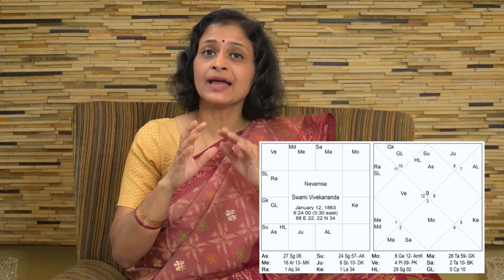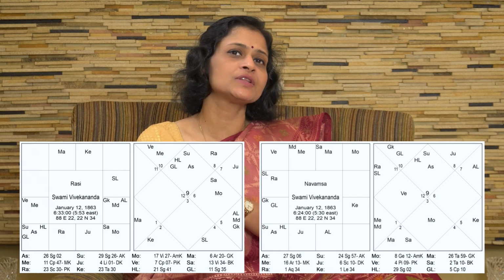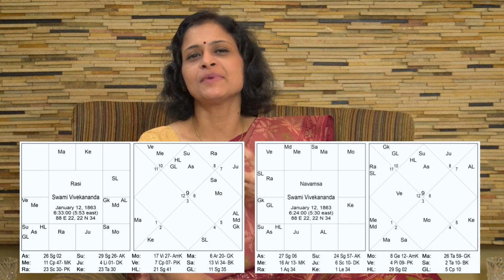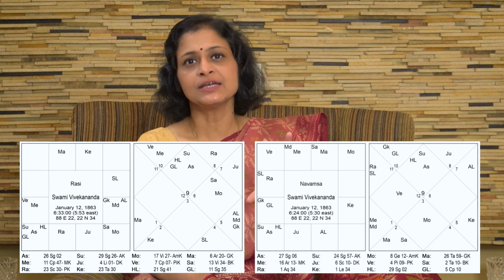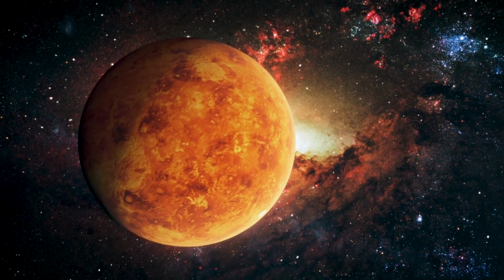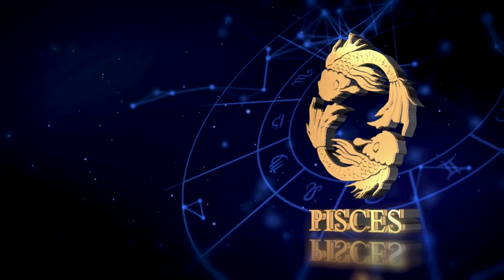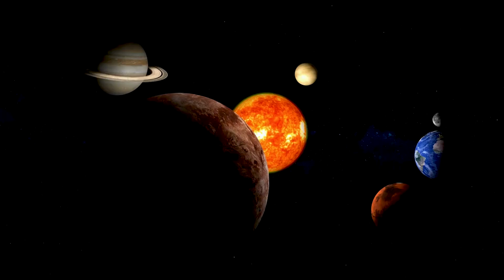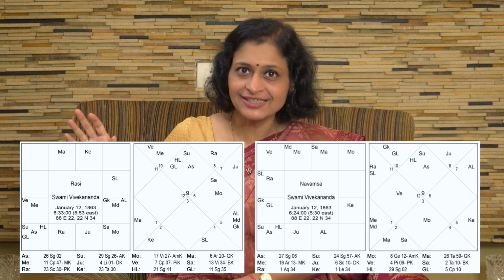Planets in Pushkar Navamsha | Pushkar navamsa | d9 chart analysis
Nakshatra analysis
Past Life analysis
Prashna analysis
Panchang analysis
Spiritual counceling

Astro Anuradha also teaches Vedic astrology and Tarot cards reading
You can also take one to one sessions from Astro Anuradha. She teaches astrology online. You can learn astrology in Hindi. You can learn astrology in English too.

Rahu-Ketu course
Nakshatra course online
Panchang course

If you are interested in mastering these elements of Vedic astrology, register yourself today for Nakshatra Course

Please CLICK the NOTIFICATIONS BELL to keep getting instant notifications when new videos are updated. For more details, get in touch with her @ OFFICIAL WEBSITE:https: //astroanuradha.com

Astro Anuradha
Please CLICK the NOTIFICATIONS BELL to keep getting instant notifications when new videos are updated. For more details, get in touch with her @ OFFICIAL